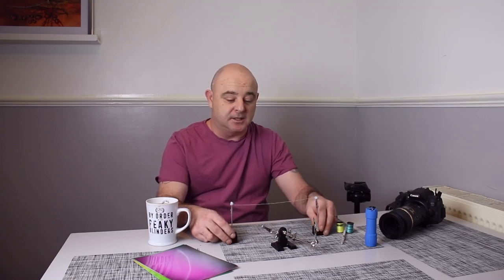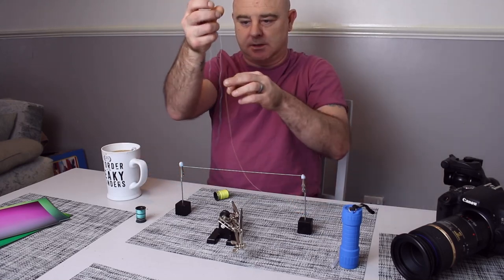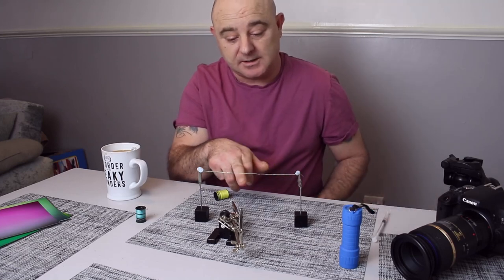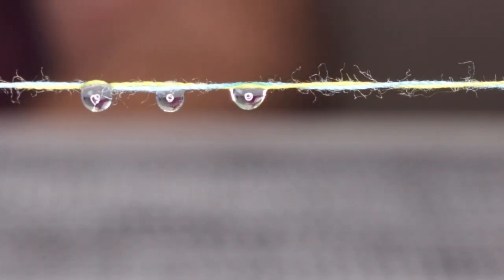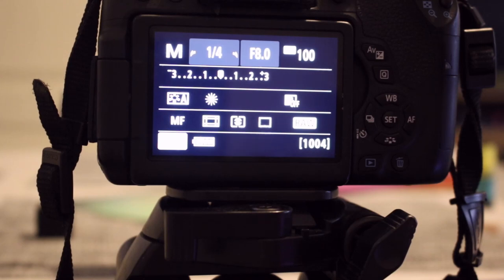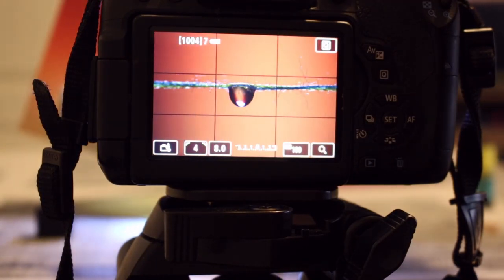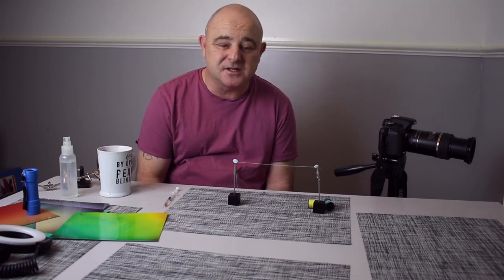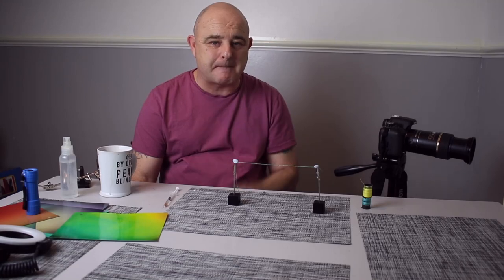macro photography (on a rainy day)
Rainy day macro fun with out using a flash